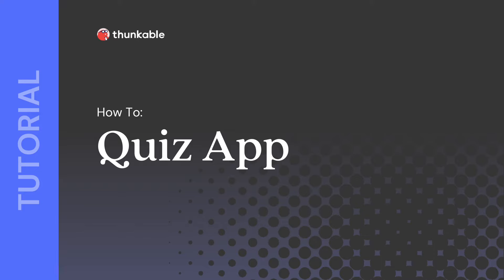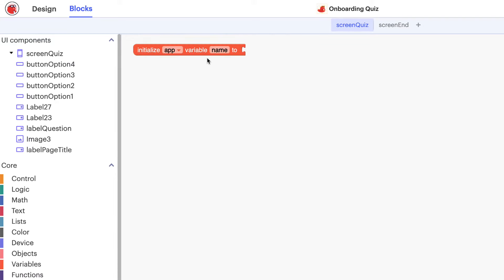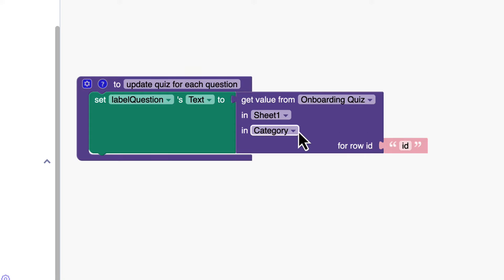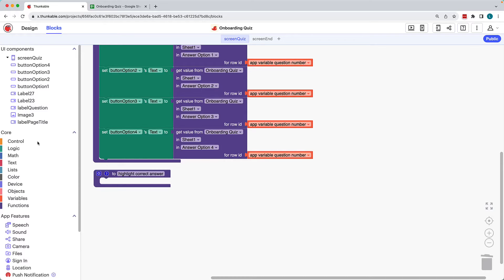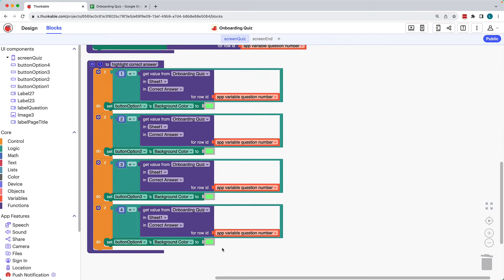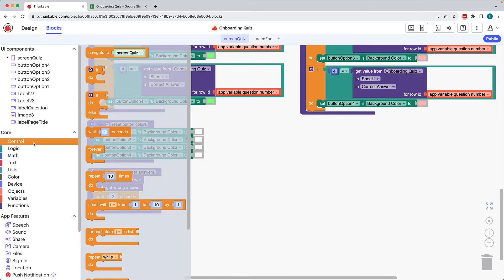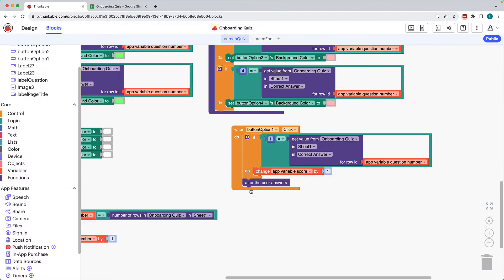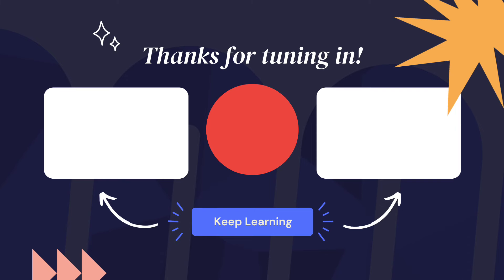How to Create a Quiz App with Thunkable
In this tutorial, you’ll learn how to create a quiz app with a connected data source.

If you have questions about the tutorial’s content, head over to the Thunkable Community post specific to this tutorial

00:00 - Introduction
00:13 - Quiz app design explained
00:23 - Connected data source
00:52 - Initialize app variables
01:17 - Functions to reduce repetition of blocks
01:36 - Data Sources blocks to populate data
02:25 - Highlight the correct answer
03:28 - Highlight the wrong answer
04:00 - Function for after the user answers a question
04:43 -  Define answer option button behavior
05:24 - Define end screen functionality
05:46 - Test with Thunkable Live